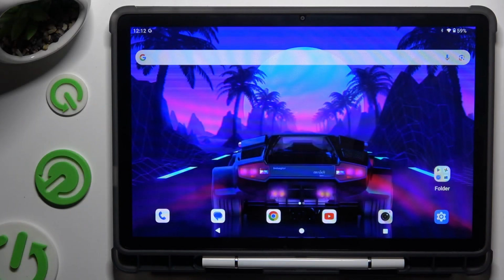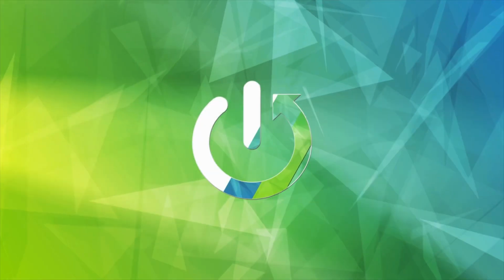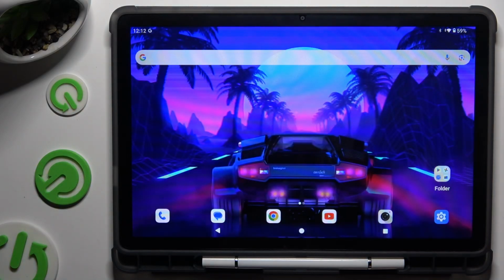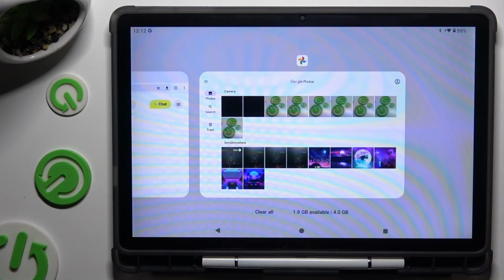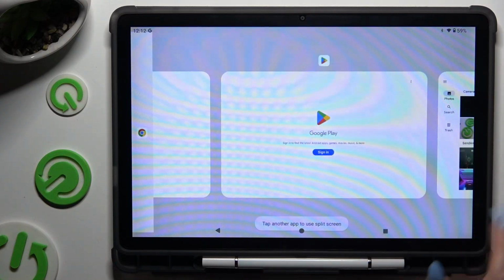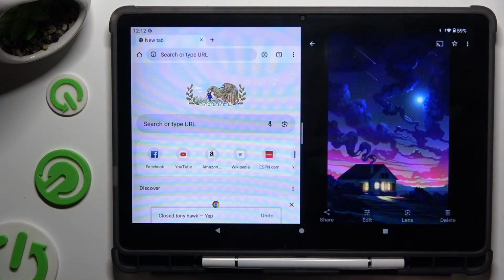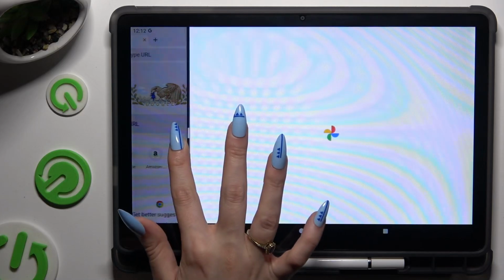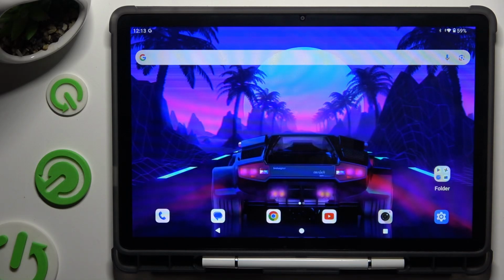How to Use Apps in Split View on Oukitel OT11 - Split Screen Mode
Split screen mode on the Oukitel OT11 allows you to use two apps simultaneously, enhancing your multitasking capabilities. This feature is perfect for when you need to compare information or perform multiple tasks at once without switching between apps. In this guide, we'll show you how to enter split screen mode on your Oukitel OT11, making your multitasking more efficient. Stay with us, and let's begin!

How to Enter Split Screen Mode on Oukitel OT11? How to Use Apps in Split View on Oukitel OT11? How to Enable Split Screen on Oukitel OT11?